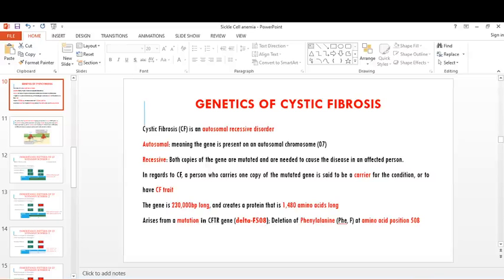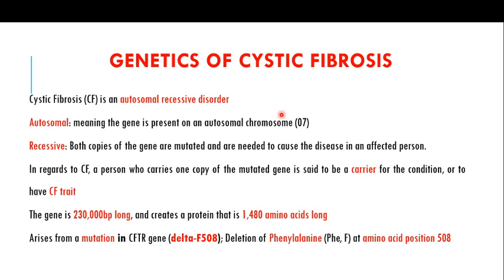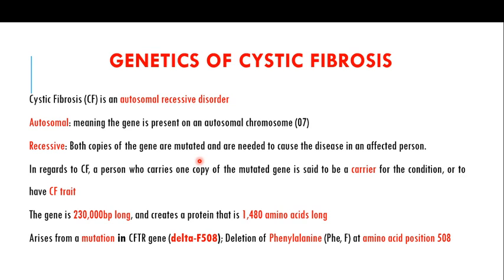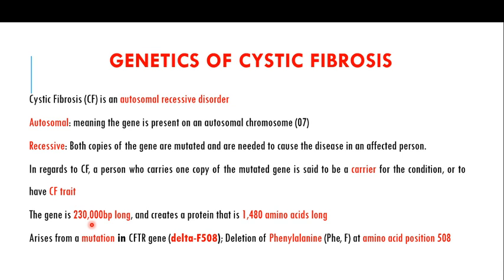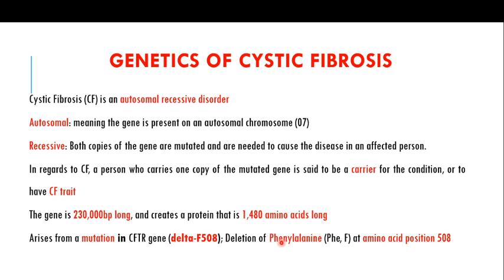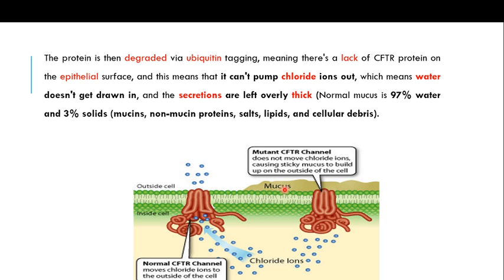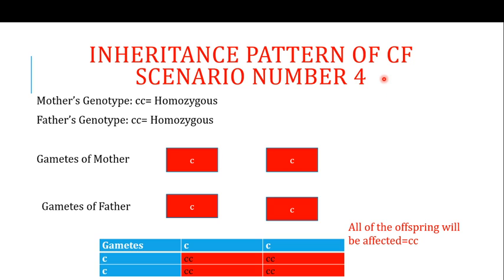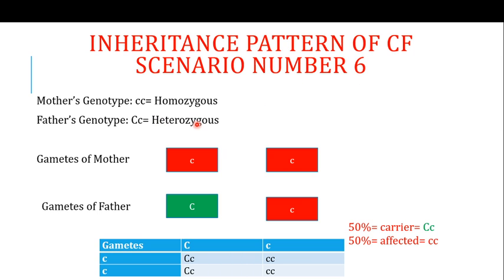Genetics and Inheritance Pattern of Cystic Fibrosis; Part 2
This is the 2nd video in the series of videos on cystic fibrosis and is focusing on the Genetics and Inheritance Pattern. The first video focused on its introduction, the structure of Cystic Fibrosis Transmembrane conductance Regulator protein, its mutations and how it affects on the body.
Genetics
Cystic Fibrosis (CF) is an autosomal recessive disorder
Autosomal: meaning the gene is present on an autosomal chromosome (07)
Recessive: Both copies of the gene are mutated and are needed to cause the disease in an affected person.
In regards to CF, a person who carries one copy of the mutated gene is said to be a carrier for the condition, or to have CF trait
The gene is 230,000bp long, and creates a protein that is 1,480 amino acids long
Arises from a mutation in CFTR gene (delta-F508); Deletion of Phenylalanine (Phe, F) at amino acid position 508
The protein is then degraded via ubiquitin tagging, meaning there's a lack of CFTR protein on the epithelial surface, and this means that it can't pump chloride ions out, which means water doesn't get drawn in, and the secretions are left overly thick (Normal mucus is 97% water and 3% solids (mucins, non-mucin proteins, salts, lipids, and cellular debris).
Inheritance Pattern
Scenario No. 1
Mother’s Genotype: CC= Homozygous
Father’s Genotype: CC= Homozygous
Scenario No. 2
Mother’s Genotype: Cc= Heterozygous
Scenario No. 3
Father’s Genotype: Cc= Heterozygous
Scenario No. 4
Scenario No. 5
Scenario No. 6